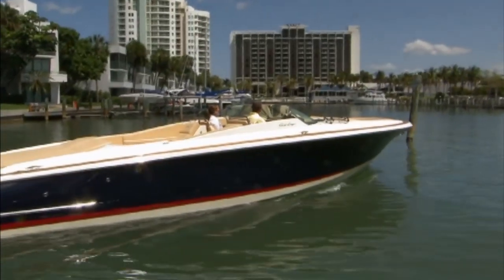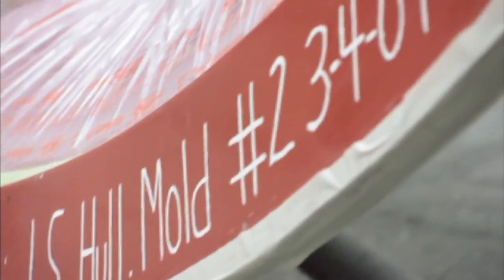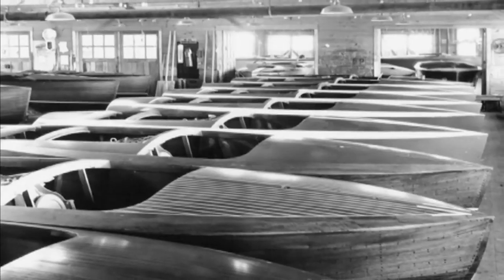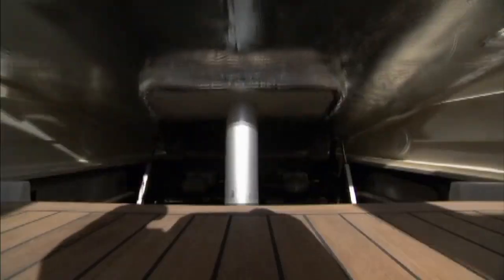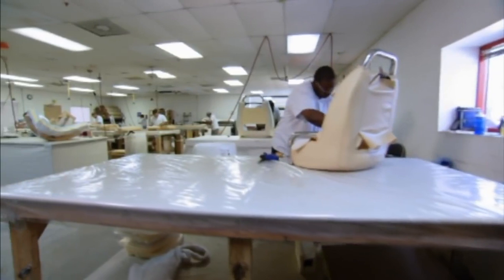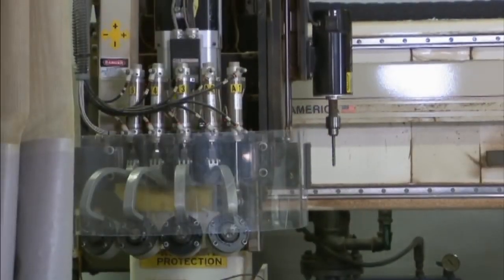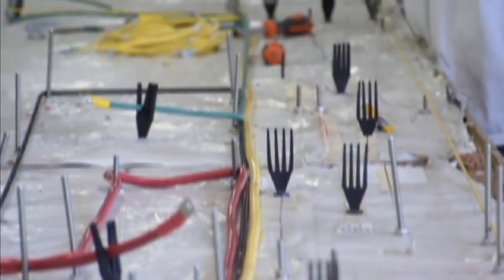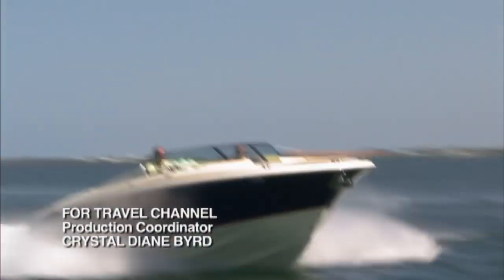Chris Craft Extreme Factories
Premier Marine Boat Sales Sydney Australia shares with you this awesome documentary taken at the Chris Craft Factory.

Chris Craft is the most iconic boat brand in the world and was established in 1874.

Premier Marine has been representing Chris Craft since 2004 in importation and 2008 in retail Australia-wide.